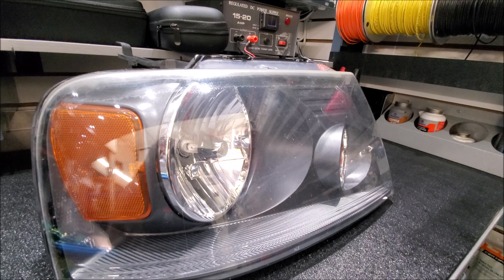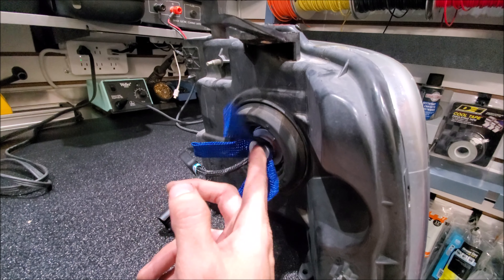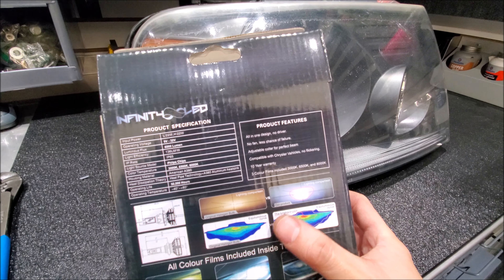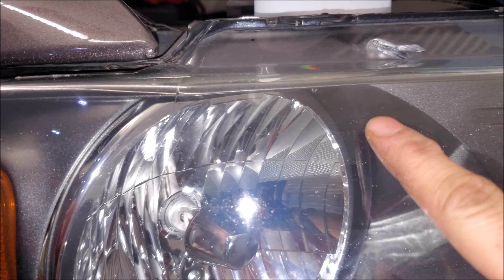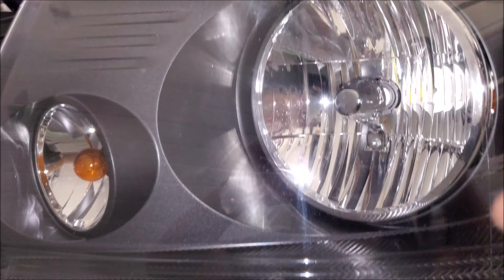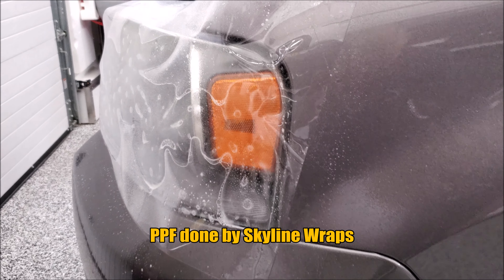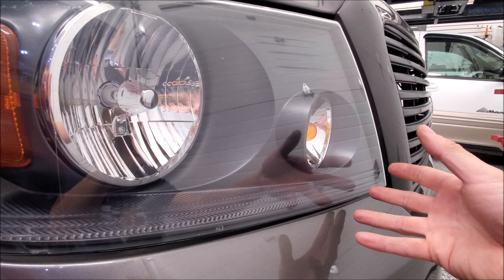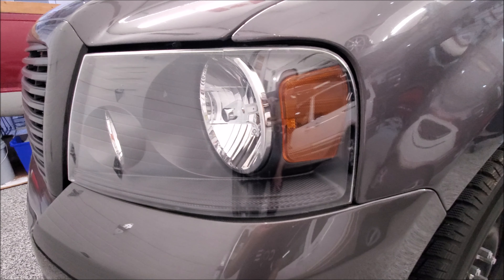How to RESTORE & UPGRADE Headlights the proper way (LED Headlight) | AnthonyJ350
We go over plastic halogen headlight restoration in this video.  We show an easy way to upgrade, restore and protect the plastic lenses on your headlight housings.

Intro - "Racing Hearts'" - Martin Landh
About AnthonyJ350

Canada